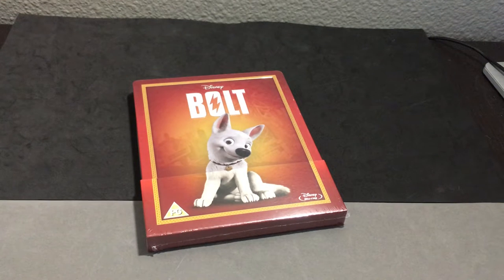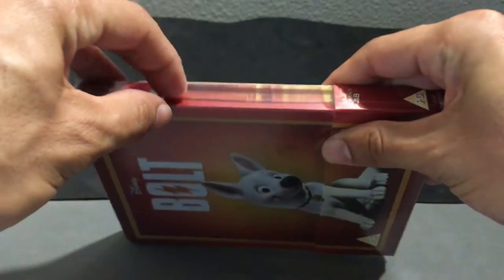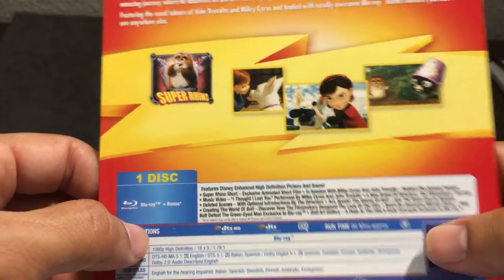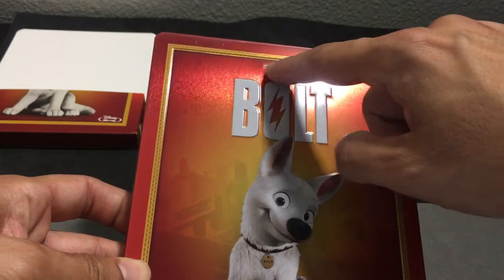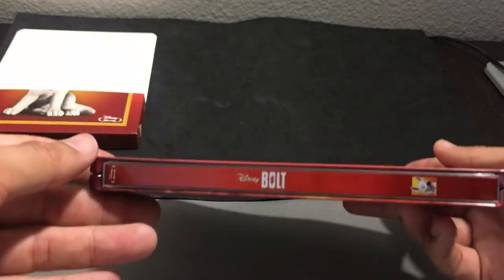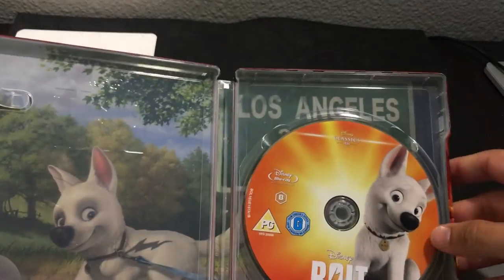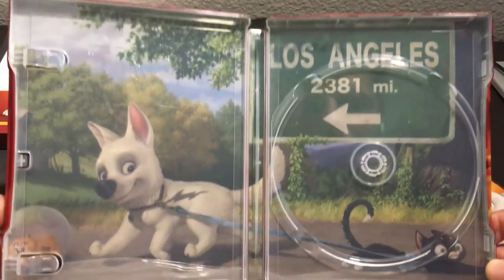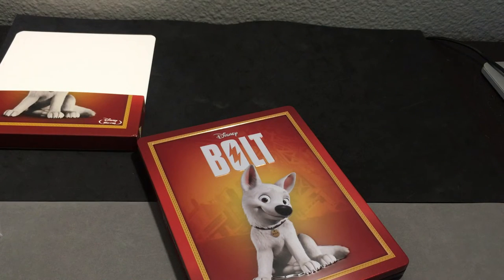BOLT [ZAVVI] DISNEY LIMITED EDITION STEELBOOK COLLECTION #48 BLU RAY REVIEW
SPECS
Codec: MPEG-4 AVC
Resolution: 1080p
Special features: HD ( '18)
Audio
English: DTS-HD Master Audio 5.1
Discs
50GB Blu-ray Disc
Single disc (1 BD)
Packaging (Disney)
ZAVVI UK STEELBOOK
DISNEY COLLECTION #48
Playback: B

SPECIAL FEATURES: ZAVVI UK BD (DISNEY) BD disc 1
Super Rhino (2009) short film (4:27)
Deleted scenes (with introductions by directors) (6:37):
 Dog Fight in Vegas (2:28)
 River Sequence (2:26)
In Session: With John Travolta and Miley Cyrus (0:59):
I Thought I Lost You music video (1:47):
Bolt’s Be-Awesome Mission interactive game:
A New Breed of Directors: The Filmmakers’ Journey (4:34)
Act, Speak! The Voices of Bolt (9:48):
Creating the World of Bolt (6:45)
Art Galleries (4:38)
 - "Character Design"
 - "Color Script"
 - "Animation Storyboards"
 - "Visual Development"